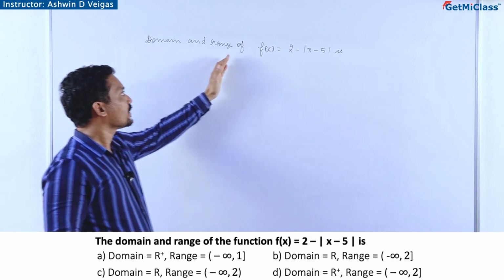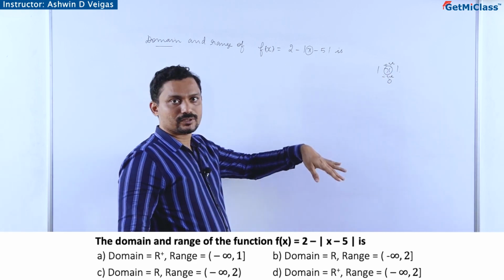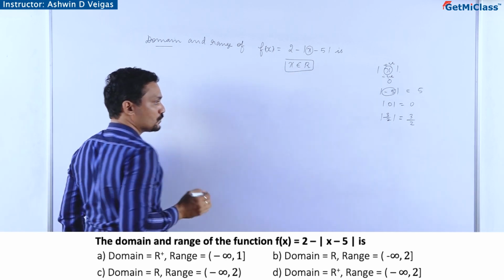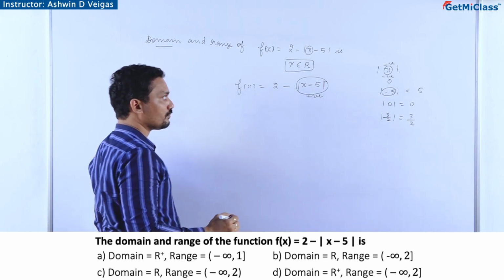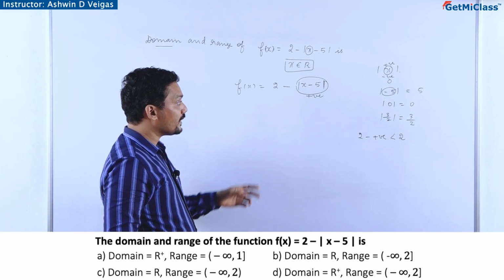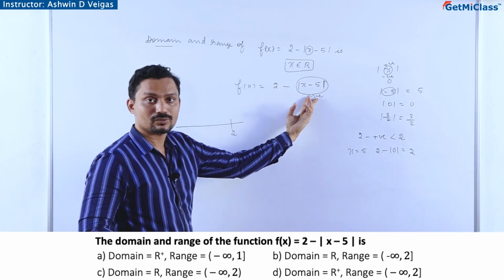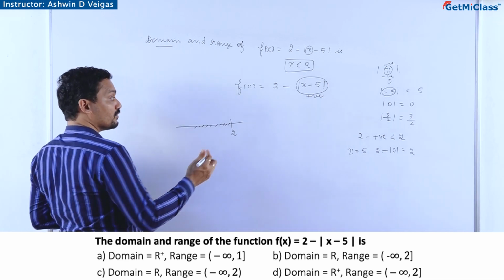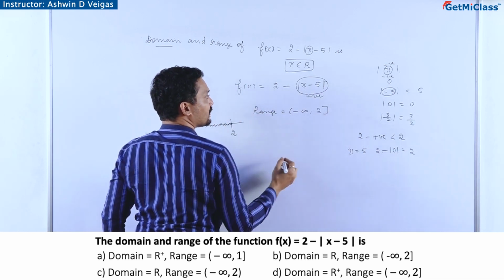Absolute Value Function Domain and Range KCET 12th Mathematics Relations and Functions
The domain is all real numbers, while the range can be derived by considering when the absolute value expression is at its minimum. The minimum value occurs when x=5, giving f(x)=0. This happens at x=5 and x=-5. Since f(x) is continuous everywhere else, we have that the range includes all values between 0 (exclusive) and 1 (inclusive).